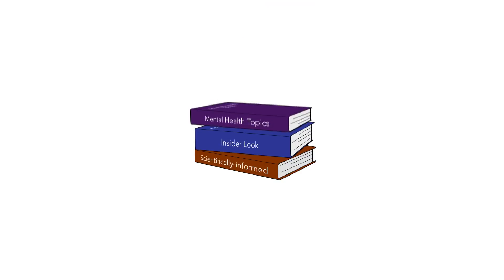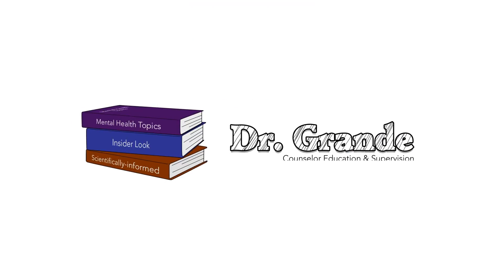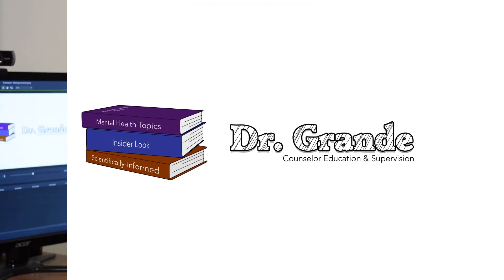Do Personality Disorders increase the risk of dying? | Personality Pathology & Mortality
This video answers several questions: Are personality disorders associated with increased mortality risk? Is the mortality risk associated with personality disorders comparable to other mental disorders? Are Type A personalities associated with early death?

Høye, A., Jacobsen, B. K., & Hansen, V. (2013). Sex differences in mortality of admitted patients with personality disorders in North Norway--a prospective register study. BMC Psychiatry, 13, 317

Ahrens, B., & Haug, H. J. (1996). Suicidality in hospitalized patients with a primary diagnosis of personality disorder. Crisis, 17(2), 59–63.

Hannerz, H., Borgå, P., & Borritz, M. (2001). Life expectancies for individuals with psychiatric diagnoses. Public Health, 115(5), 328–337.

Šmigelskas, K., Joffė, R., Jonynienė, J., Julkunen, J., & Kauhanen, J. (2017). High levels of cynical distrust partly predict premature mortality in middle-aged to ageing men. Journal of Behavioral Medicine, 40(4), 612–619.

Mueller, S., Wagner, J., Ram, N., Wagner, G. G., & Gerstorf, D. (2019). How Far Reaches the Power of Personality? Personality Predictors of Terminal Decline in Well-Being. Journal of Personality & Social Psychology, 116(4), 634–650.

Šmigelskas, K., Žemaitienė, N., Julkunen, J., & Kauhanen, J. (2015). Type A Behavior Pattern is not a Predictor of Premature Mortality. International Journal of Behavioral Medicine, 22(2), 161–169.

Friedman, H. S. (2019). Neuroticism and health as individuals age. Personality Disorders: Theory, Research, and Treatment, 10(1), 25–32.

Lei-Yee Fok, M., Stewart, R., Hayes, R. D., & Moran, P. (2014). Predictors of natural and unnatural mortality among patients with personality disorder: Evidence from a large UK case register. PLoS ONE, 9(7).

Vaurio, O., Repo-Tiihonen, E., Kautiainen, H., & Tiihonen, J. (2018). Psychopathy and Mortality. Journal Of Forensic Sciences, 63(2), 474–477.

Eynan, R., Shah, R., & Links, P. (2016). Comorbid Clinical and Personality Disorders: The Risk of Suicide. Psychiatric Times, 33(2), 13–15.

Ansell, E. B., Wright, A. G. C., Markowitz, J. C., Sanislow, C. A., Hopwood, C. J., Zanarini, M. C., … Grilo, C. M. (2015). Personality disorder risk factors for suicide attempts over 10 years of follow-up. Personality Disorders: Theory, Research, and Treatment, 6(2), 161–167.

Soc Psychiatry Psychiatr Epidemiol. 2019 Jan;54(1):121-130. doi: 10.1007/s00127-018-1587-x. Epub 2018 Aug 27.
Excessive mortality and causes of death among patients with personality disorder with comorbid psychiatric disorders.
Kuo CJ1,2,3,4, Chen WY1,5, Tsai SY2,3, Chen PH3, Ko KT6, Chen CC7,8,9,10.

Personality and All-Cause Mortality: Individual-Participant Meta-Analysis of 3,947 Deaths in 76,150 Adults
Markus Jokela  G. David Batty  Solja T. Nyberg  Marianna Virtanen  Hermann Nabi Archana Singh-Manoux  Mika Kivimäki
American Journal of Epidemiology, Volume 178, Issue 5, 1 September 2013, Pages 667–675,